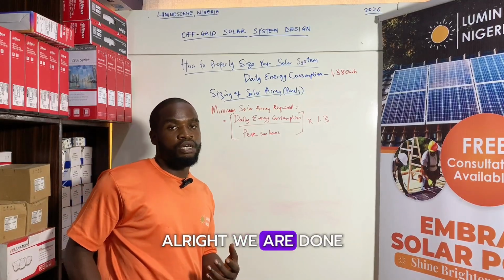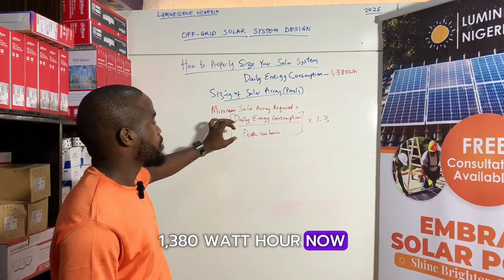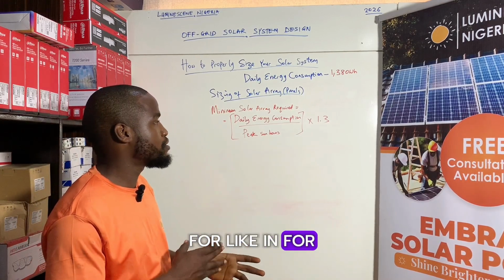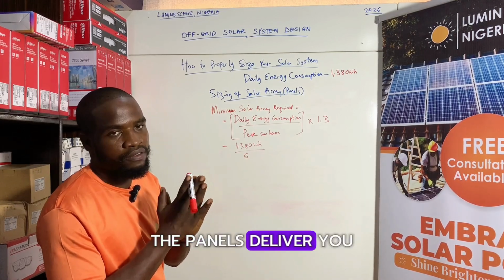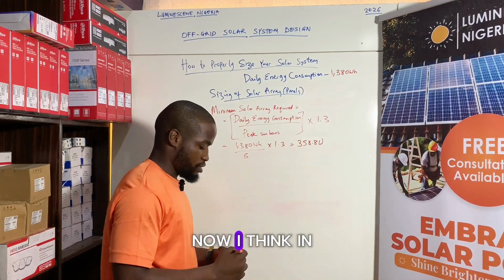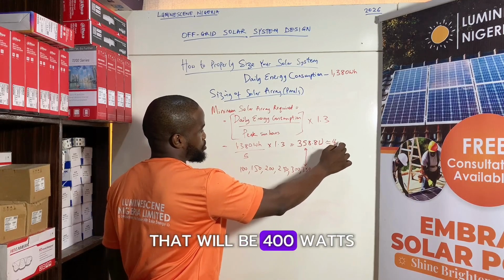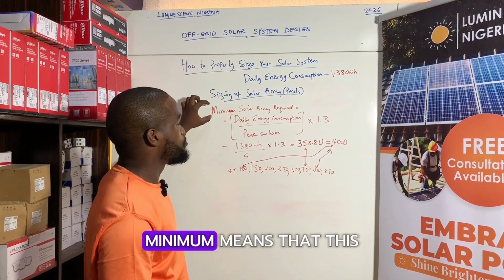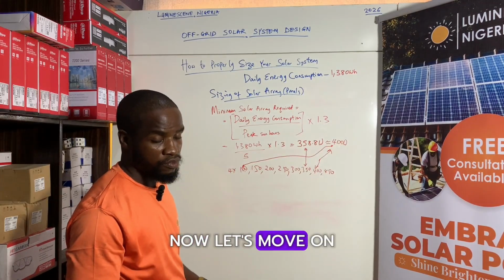Beginner course (2) - Solar Panel Array Sizing [HOW TO PROPERLY SIZE YOUR OFF-GRID SOLAR SYSTEM]